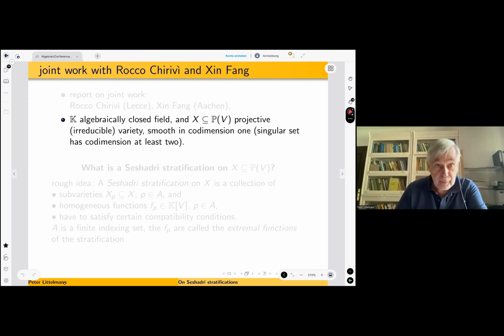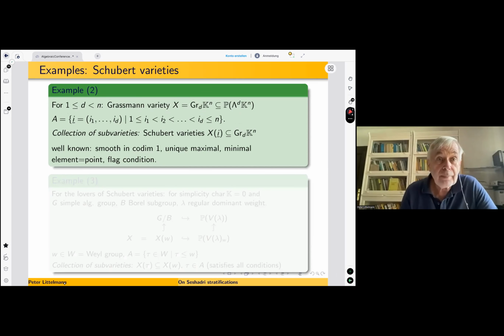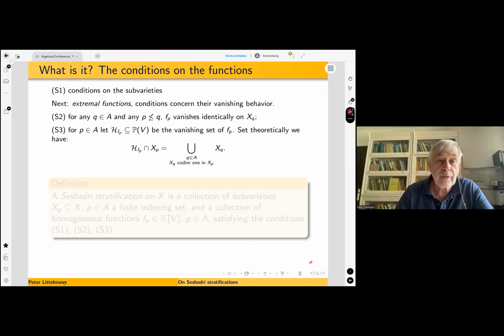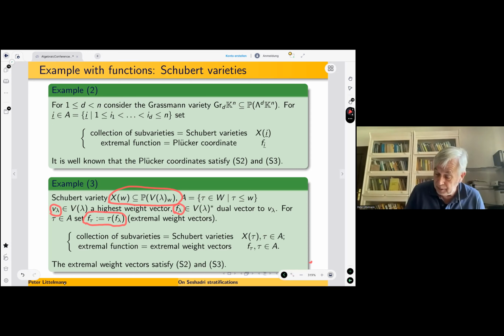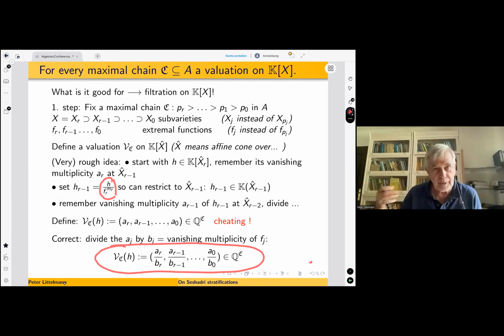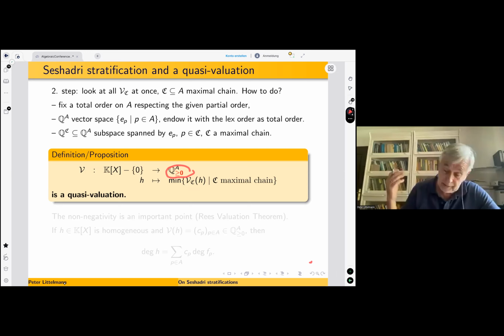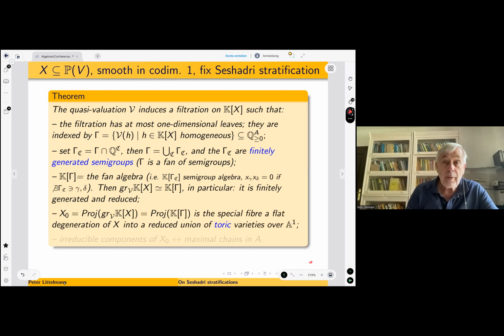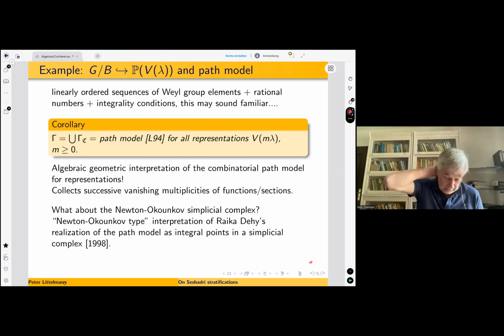Peter Littelmann. On Seshadri stratifications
Invited Talk by Professor Peter Littelmann (University of Cologne, Germany)  at the XIV Ukrainian Algebraic Conference (July 3-7, 2023, Sumy, Ukraine)